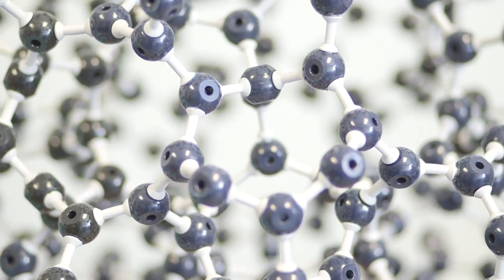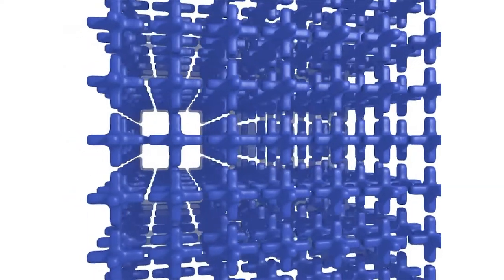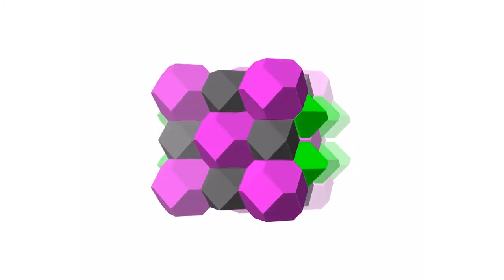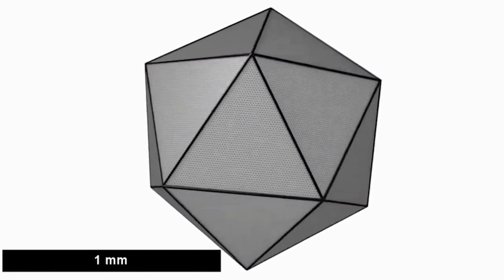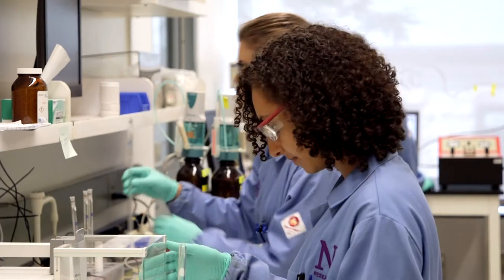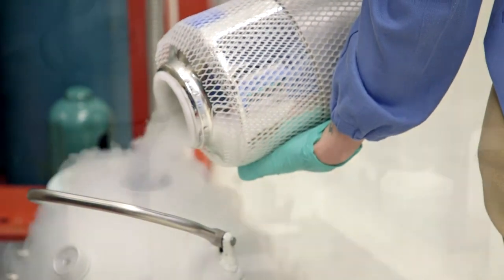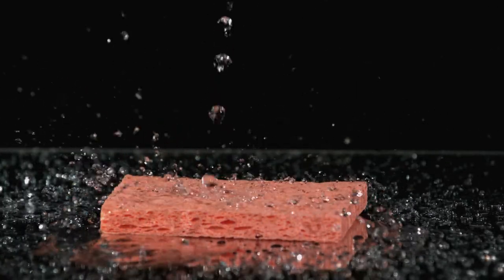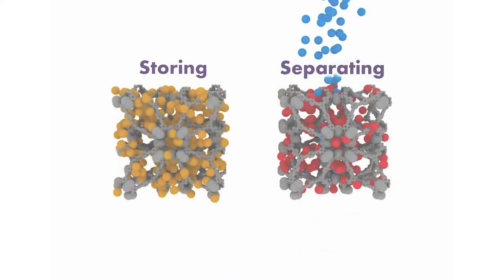Metal Organic Frameworks Episode 1: What are MOFs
Dr. Omar Farha, a world-renowned expert in the field of MOFs or metal-organic frameworks, gives the 1st of his 4 part video interview on various aspects of MOFs.  Dr. Omar K. Farha is a co-founder and president of NuMat Technologies, an associate professor of chemistry at Northwestern University and associate editor for American Chemical Society Applied Materials & Interfaces. His research accomplishments have been recognized by several awards and honors including the Royal Society of Chemistry "Environment, Sustainability and Energy Division Early Career" Award and the American Chemical Society "The Satinder Ahuja Award for Young Investigators in Separation Science. Northwestern's Department of Chemistry also established "The Omar Farha Award for Research Leadership," which is awarded annually to a researcher in the department for stewardship, cooperation, and leadership. Omar has more than 350 peer-reviewed publications, holds 14 patents, and has been named a "Highly Cited Researcher" every year from 2014 to 2018.